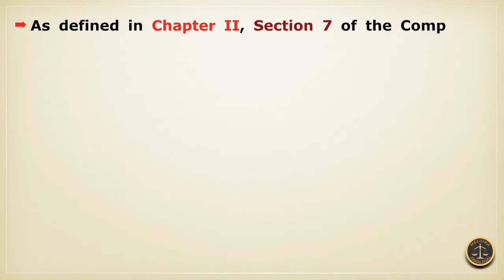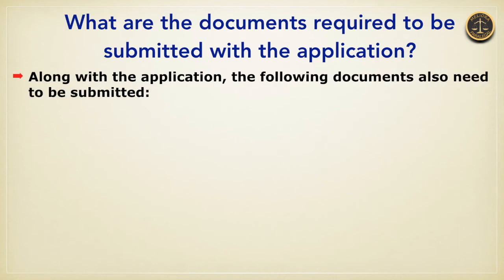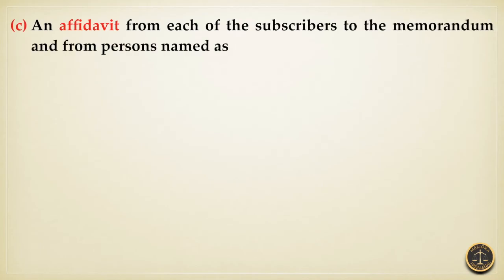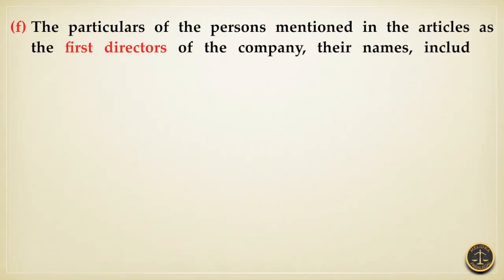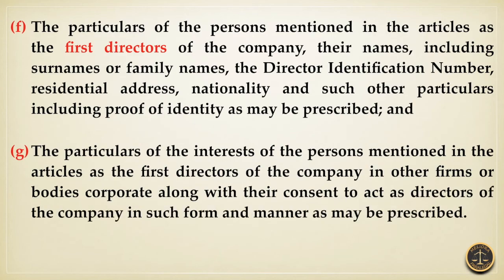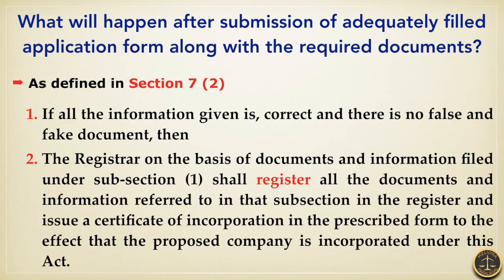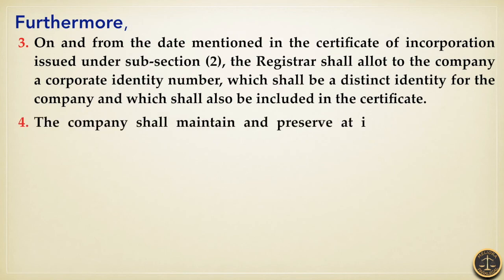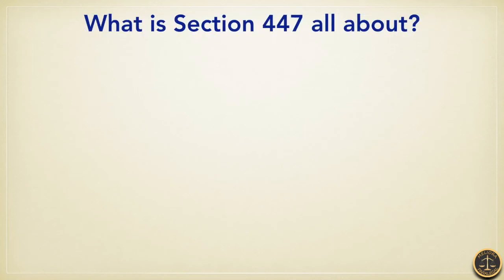How to Incorporate a Company?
The interested person needs to file his application to the Registrar within whose jurisdiction the registered office of a company is proposed to be situated.